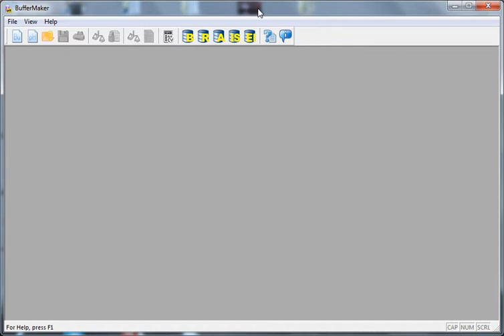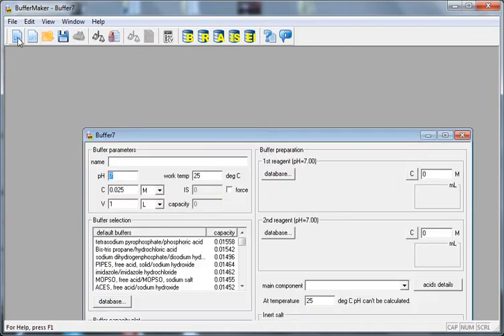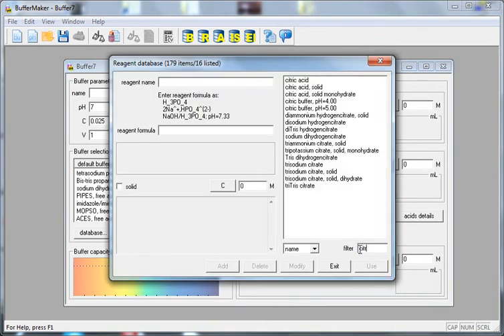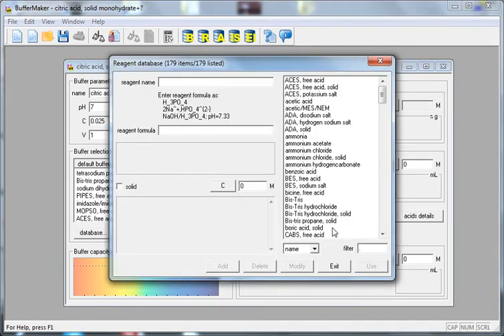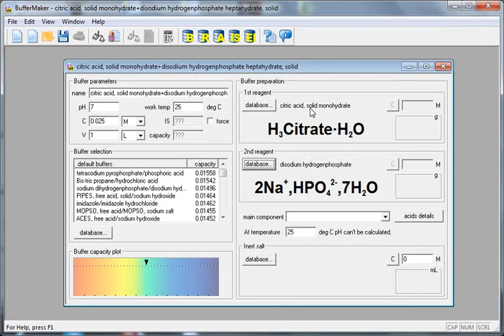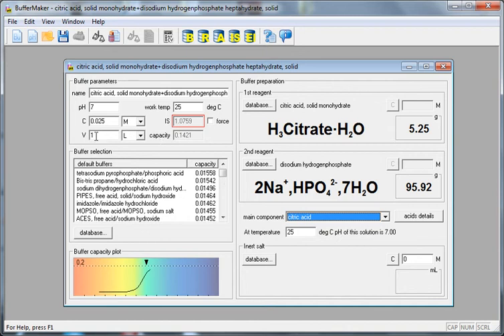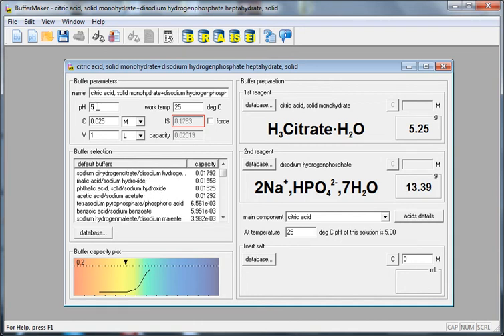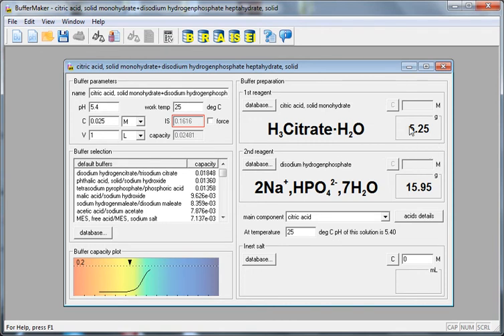ChemBuddy Buffer Maker example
Using ChemBuddy Buffer Maker to find a recipe for a citric acid/disodium hydrogenphosphate buffer.